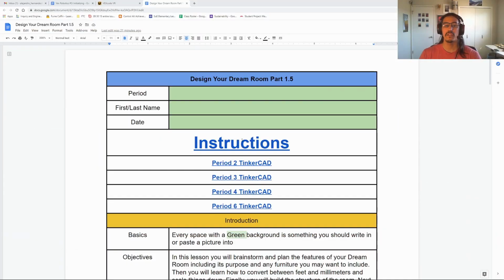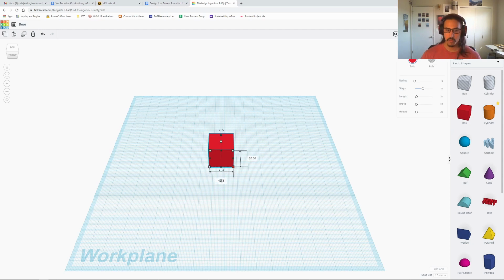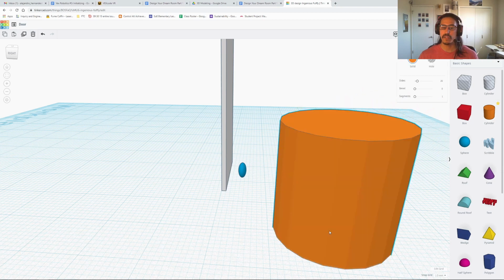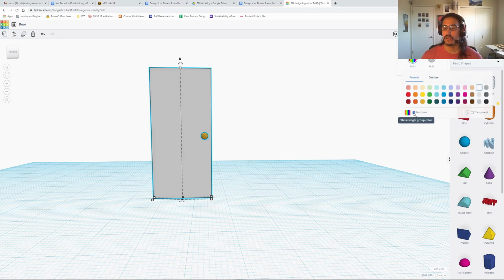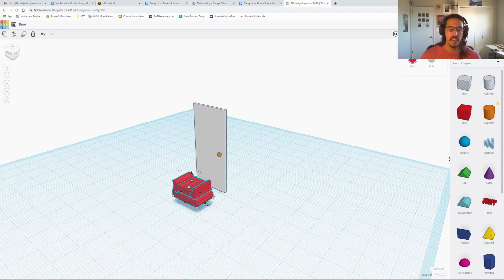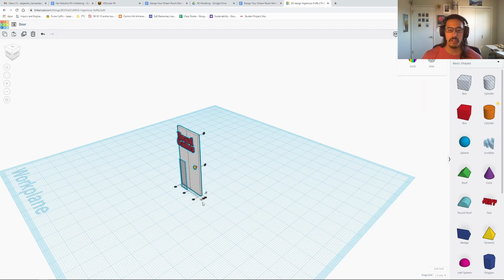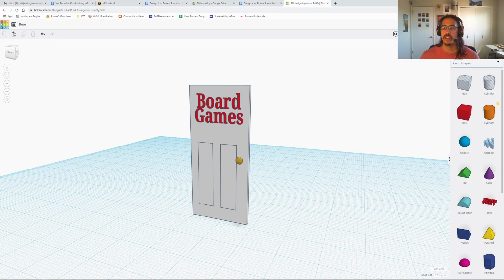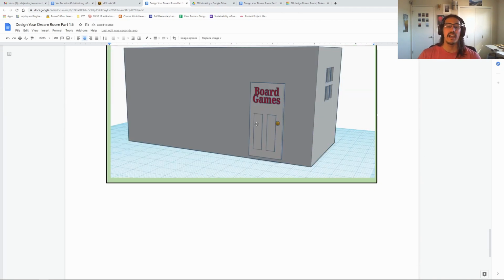Dream Room Part 1 5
1:42 Mandatory Build Instructions
5:10 Optional: Adding a Door Sign
7:10 Optional: Adding Details/Windows
9:20 Adding the Door to the Room